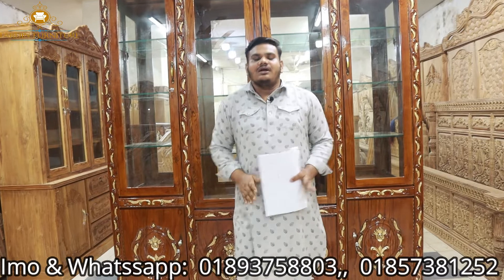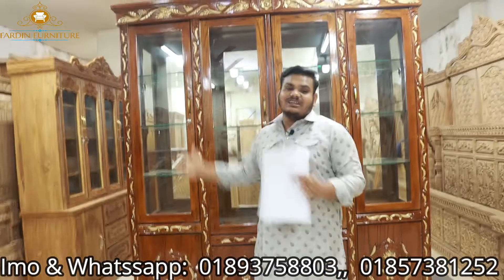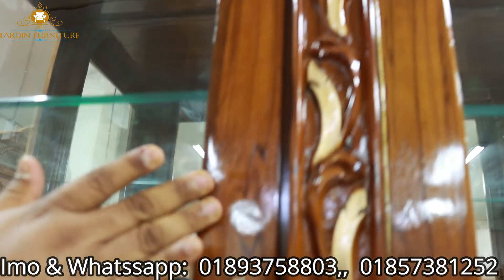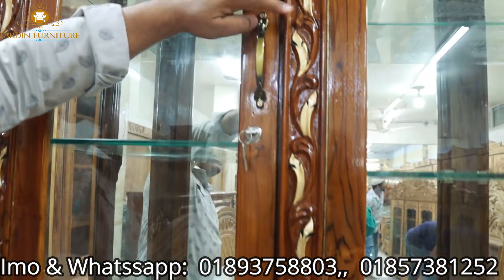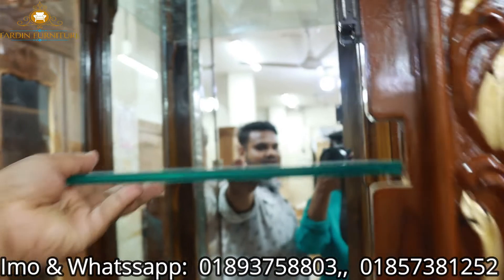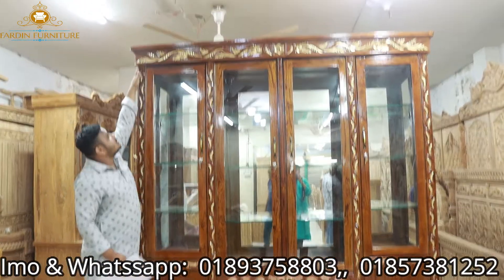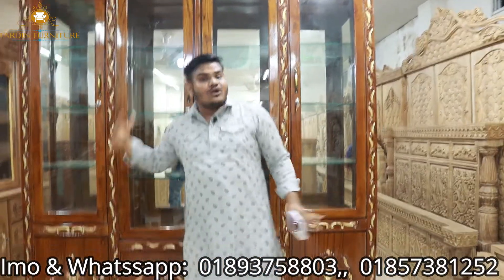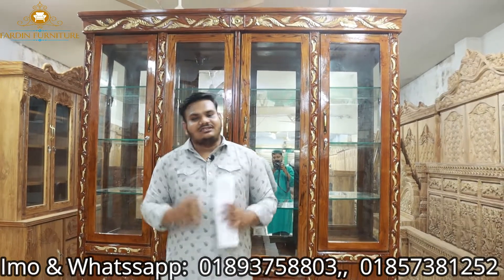Laxarius Cabinate 2022#ফারদিন​​_ফার্নিচার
আসসালামু আলাইকুম পরম করুনাময় অসীম দয়ালু আল্লাহর নামে শুরু করছি ভিডিওতে দেখানো প্রোডাক্ট সম্পর্কে জানতে ভিডিও শুরু থেকে শেষ পর্যন্ত মনোযোগ দিয়ে দেখুন।

ঠিকানা:
79 আশরাফাবাদ মেইন রোড জনতা ব্যাংক এর পাশে, কামরাঙ্গীরচর
১২১১ ঢাকা, বাংলাদেশ।